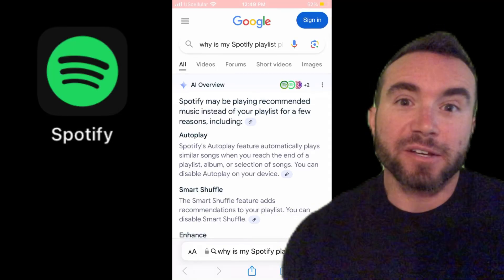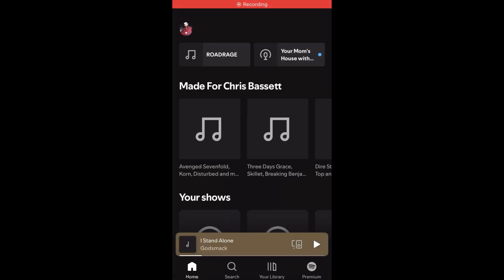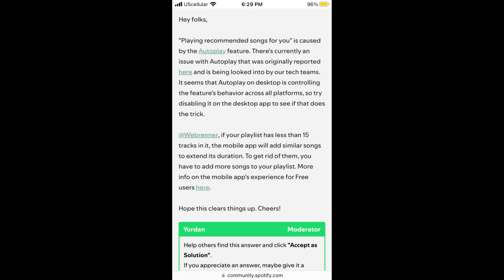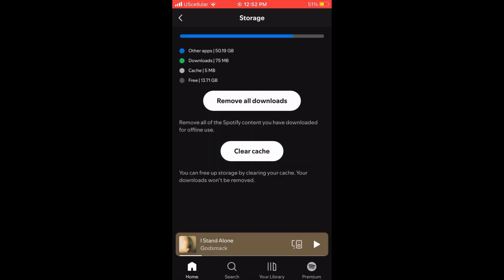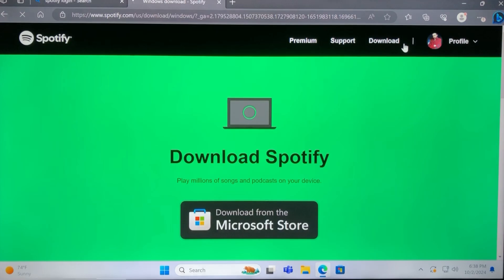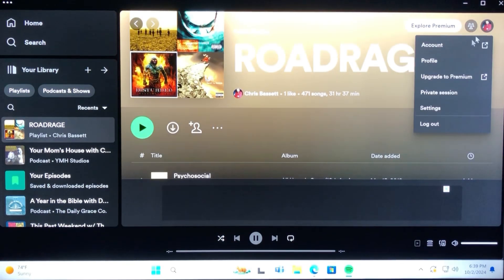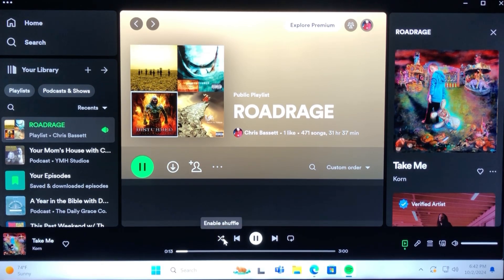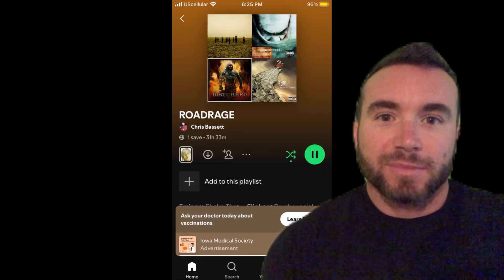How to Stop Spotify from Playing Recommended Songs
Troubleshooting Tips on Stopping Spotify from Playing Recommended Songs on Custom Playlists. App and Desktop Solutions.